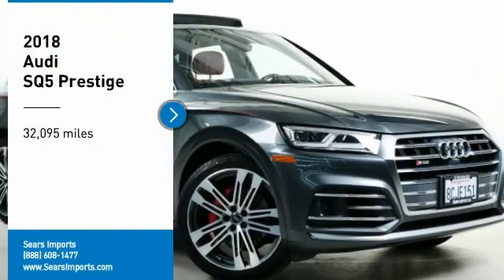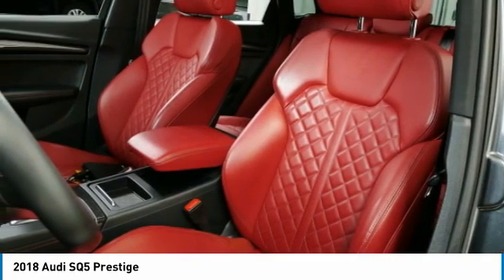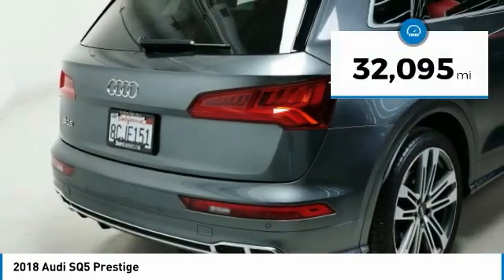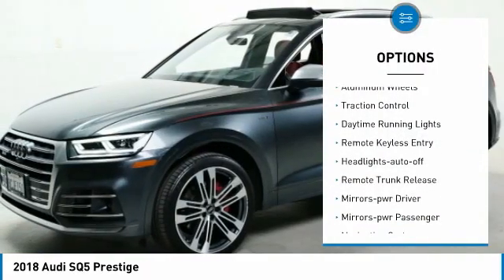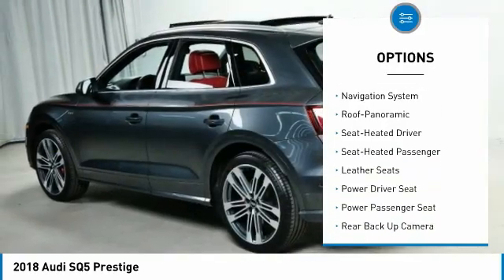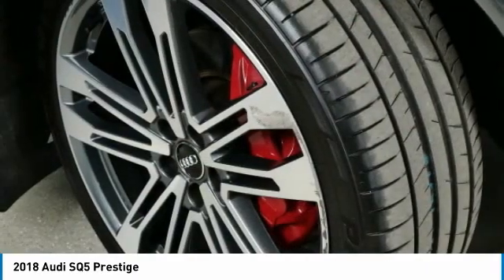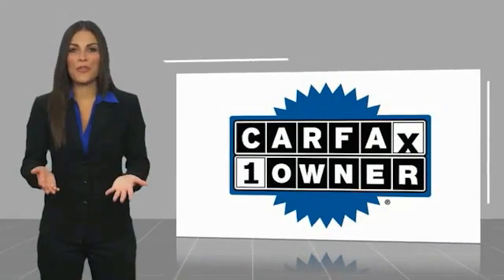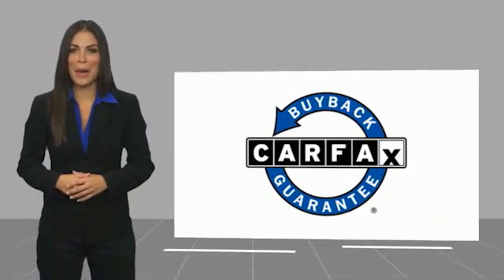2018 Audi SQ5 Prestige Minnetonka Minneapolis Wayzata,MN 5256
Sears Imports
13500 Wayzata Blvd

Flawless 2018 Audi SQ5 3.0T Prestige Quattro w/Driver Assistance Package + Loaded! $70k+ Original MSRP! One Owner. Full Audi Warranty. Perfect Carfax. Contact Jon K. for details/best price** Options: Adaptive Cruise Control w/Traffic Jam Assist, Ambient LED Interior Lighting Plus Package, Audi Active Lane Assist, Audi Connect PRIME & PLUS, Audi Virtual Cockpit, Bang & Olufsen 3D Sound System, Driver Assistance Package, Dual Pane Acoustic Glass for Front Side Windows, Full-Color Head-Up Display, High-Beam Assistant, Navigation Package, Prestige Package, Radio: MMI Navigation Plus w/MMI Touch, Red Brake Calipers w/S Logo, S Sport Package, Sport Adaptive Air Suspension, Sport Rear Differential, Top View Camera System, Traffic Sign Recognition, Wheels: 21 Audi Sport 5-Double-Spoke V Design. Recent Arrival! Odometer is 6324 miles below market average! Clean CARFAX.brbrbrCARFAX One-Owner. Awards:br  * 2018 KBB.com 10 Most Fun SUVs   * 2018 KBB.com 10 Most Awarded Brands 2018 Audi SQ5 3.0T Prestige quattro